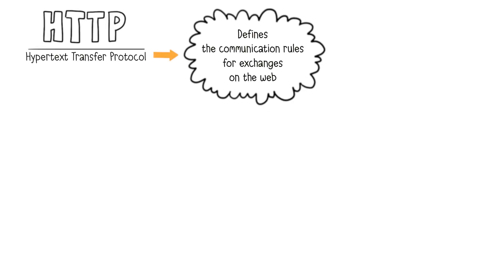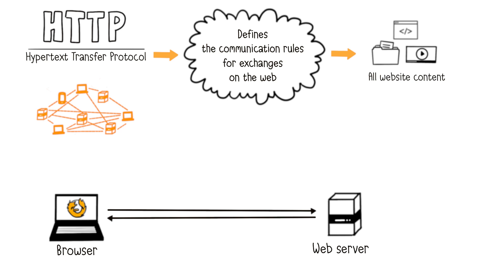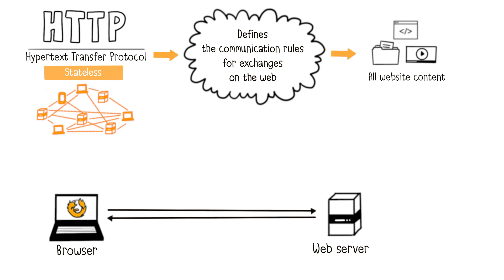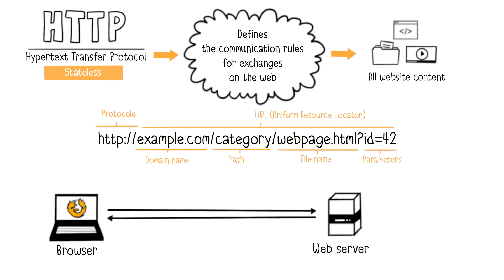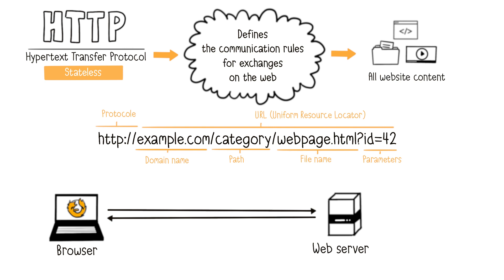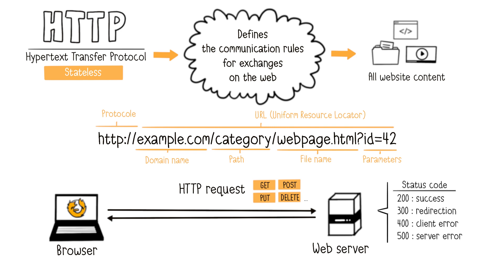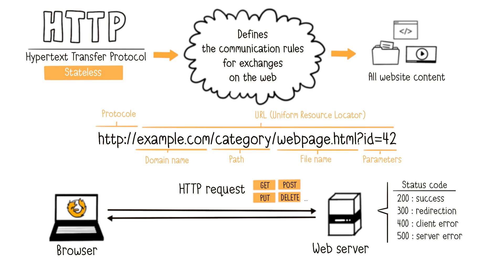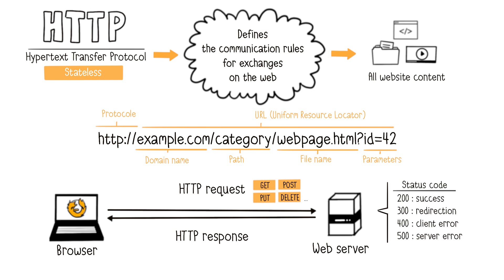HTTP Explained in 3 minutes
Learn the fundamentals of HTTP, the backbone of the World Wide Web.
We'll understand how web communication happens, how exchanges had done between browser and web server with HTTP request.

00:00 What is HTTP?
01:00 Hypertext and URL
01:43 HTTP exchange
03:12 Subscribe!

In short, HTTP governs web communication by structuring data exchange. Stateless, it relies on cookies. Hypertext links via URLs enable navigation. Requests prompt actions, status codes convey outcomes. HTTPS ensures secure communication through encryption.